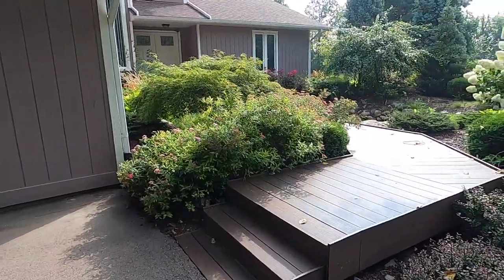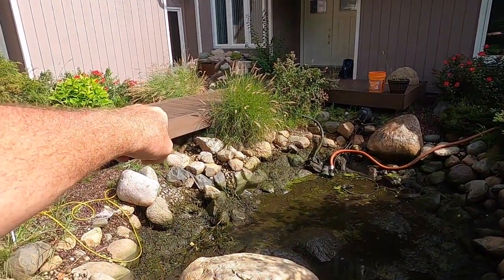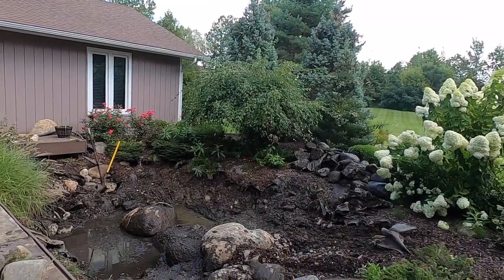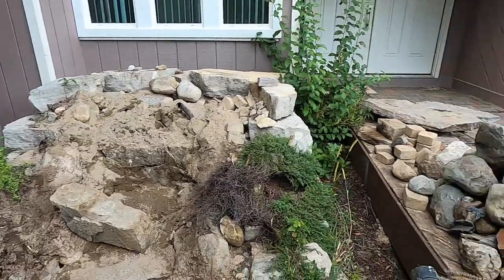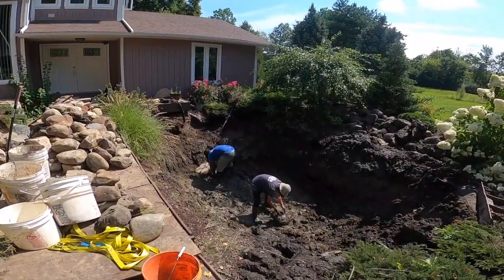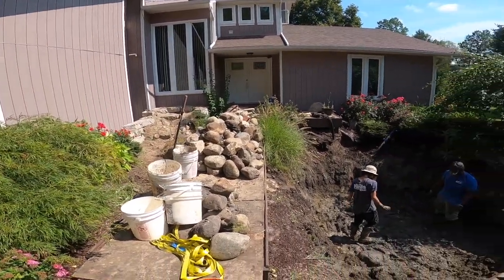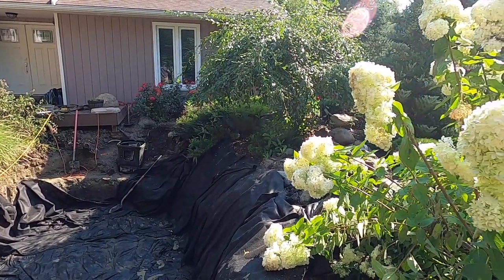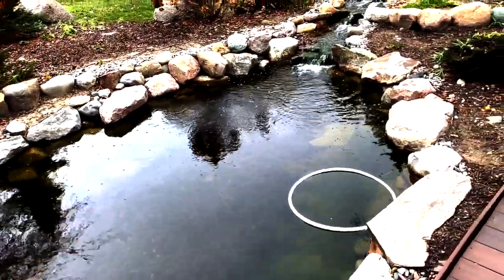Pond Renovation | Makeover | Washington, MI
This week we'll be highlighting a pond renovation/ makeover project in Washington, MI.

The existing pond's side walls were never addressed by the previous contractor and with every rainfall more and more debris would be washed in... make sure to watch to the end to see how this one came out.

Hi, my name is Dan Put, owner of Put’s Ponds and Gardens, LLC. Thanks for tuning in to our channel, be sure to subscribe to our vlog, we’ll be showcasing projects, pond tips and journeys we've been on... Your comments help us to do better and remember to hit that like button!!! Remember… we are pond builders showcasing our work and providing you with some of the tips and tricks that we use out in the field… We don’t pretend to be film makers out there, so most of what you see in our videos is straight “off-the-cuff” video.